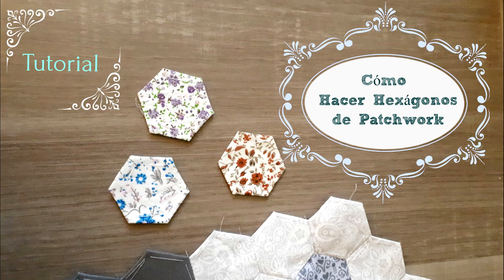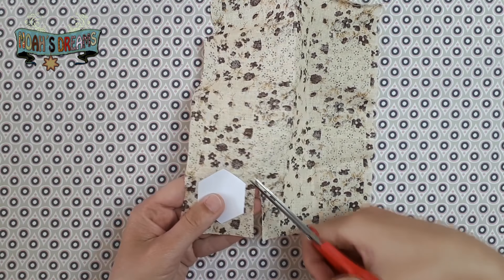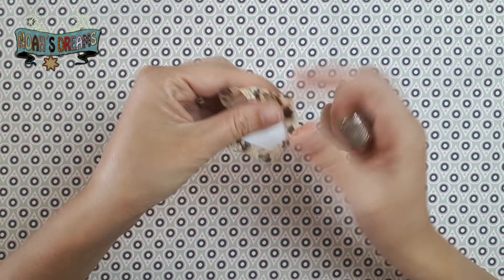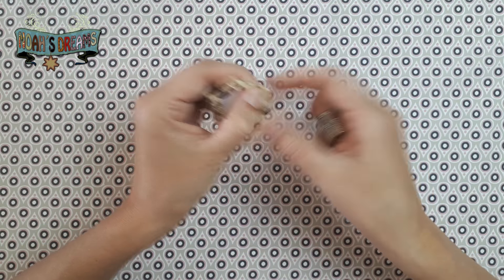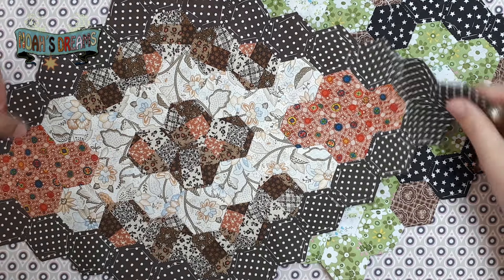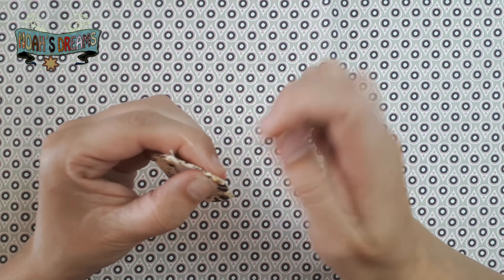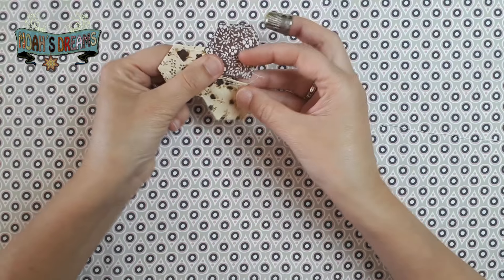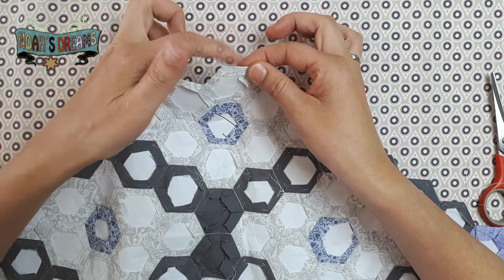Cómo hacer "El Jardín de la abuela". Técnicas de Patchwork es español paso a paso. English Paper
Si te gusta el contenido y quieres apoyar el canal, ahora puedes invitarme a un café.

En el vídeo tutorial de hoy, vamos a enseñar la técnica de patchwork "El jardín de la Abuela".
Esta técnica consiste es ir forrando con telas figuras geométricas hechas con papel o cartulina. Una vez creadas las piezas, la uniremos entre sí para formar maravillosos diseños.

En el  vídeo de hoy os vamos a enseñar a forrar hexágonos con esta técnica de patchwork.
En próximos vídeos mostraremos otras figuras y ejemplos de colchas o quilts relizados con ésta técnica.

Por cierto, a éste método también se le denomina "English Paper Piecing", para que os vaya sonando.

Espero que os haya gustado el vídeo y vuestros comentarios.

Hasta pronto !!!

Si te gusta el contenido de este canal, puedes seguirme a través de: